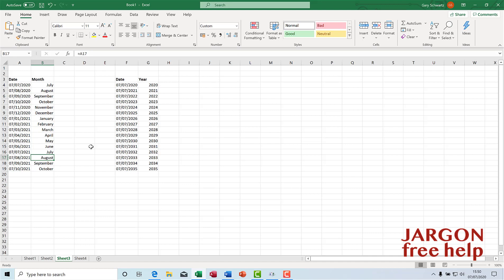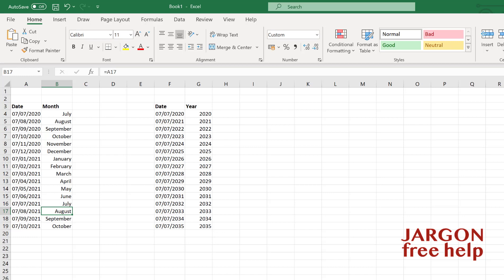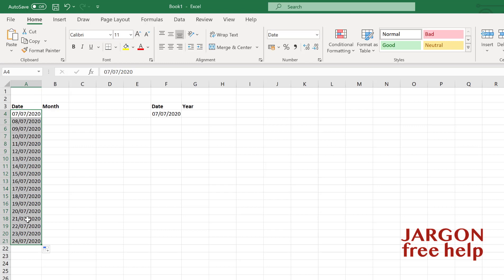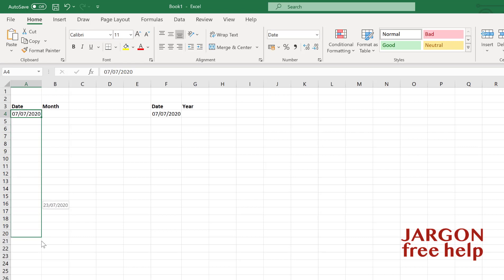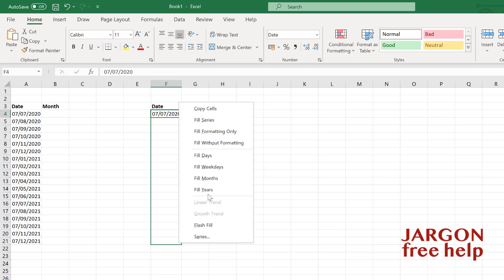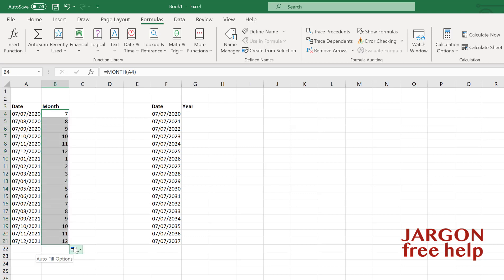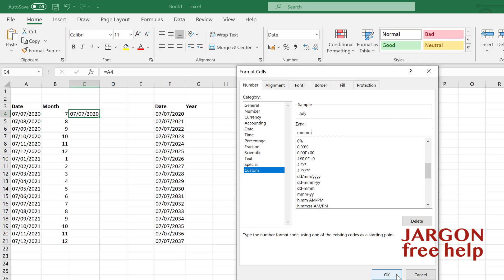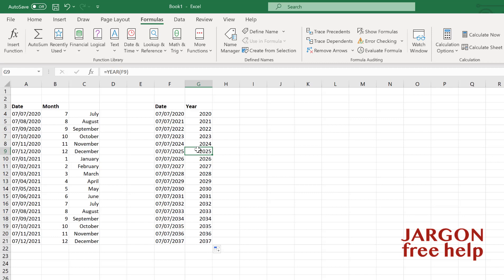Excel: Fill Months and Years Using Autofill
If you have used the Fill feature in Excel also known as AutoFill you will know you can fill a series of dates with a click and drag of the mouse. You can also fill just weekdays and in this video show you how to fill a series increasing by month or year.